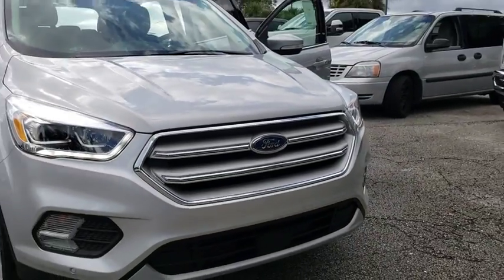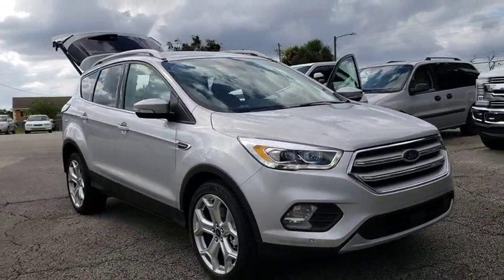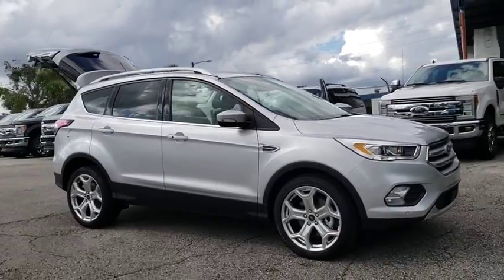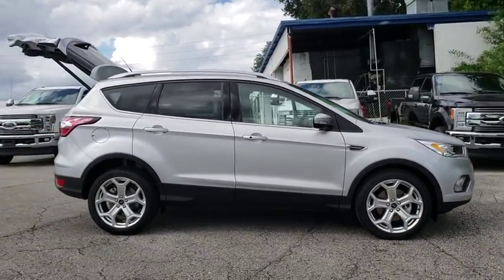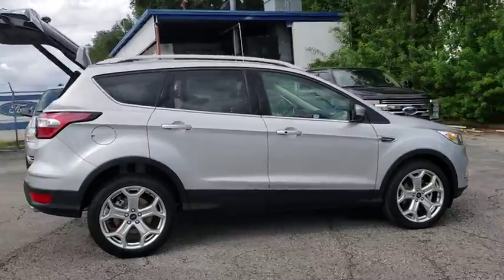2018 Ford Escape Maitland, Winter Park, Orlando, Altamonte Springs, Sanford, FL JUD26299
Ingot Silver N 2018 Ford Escape available in Maitland, Florida at Peacock Ford. Servicing the Winter Park, Orlando, Altamonte Springs, Sanford, FL area.

Peacock Ford
1875 S Orlando Ave

Factory MSRP: $35,250 $6,058 off MSRP! 21/28 City/Highway MPG Priced below KBB Fair Purchase Price!brbrThe Peacock Ford Price includes Discounts, Factory Rebates, and Ford Credit Financing Rebates. The price may also include Trade Assist, Business Owner Rebate, or Owner Loyalty Rebate. You may also be eligible for other Rebates (College, Military, or Private offers) not included in the displayed price. Ask your Salesperson for more details.brbrThank you for shopping with Peacock Ford. At Peacock Ford you can enjoy great benefits such as a complimentary car wash after every service visit, full service collision center and a great selection of new and pre-owned cars, trucks and SUVs. Your first oil change is complimentary! We are your local family owned Ford dealer. Price includes: $500 - Bonus Customer Cash. Exp. 10/31/2018, $1,500 - Retail Bonus Customer Cash. Exp. 10/31/2018, $1,750 - Retail Customer Cash. Exp. 10/31/2018